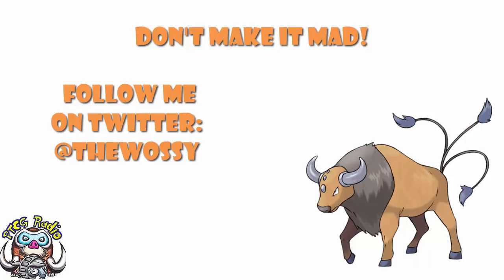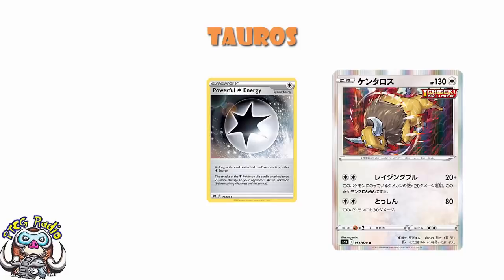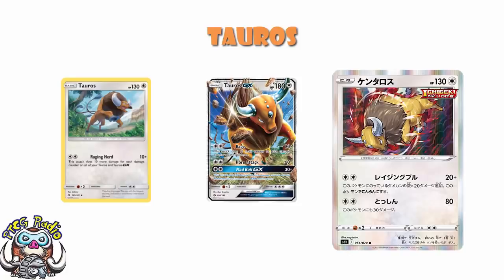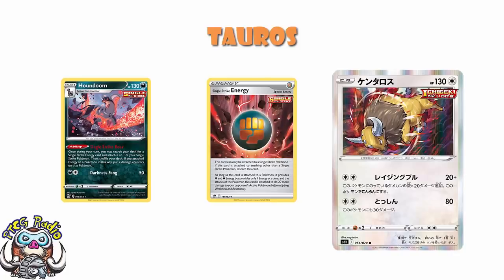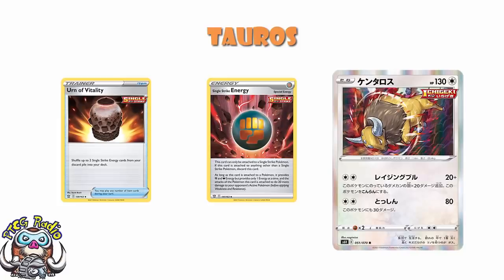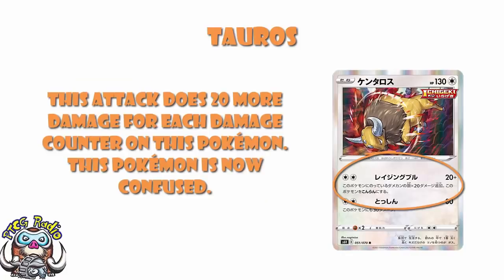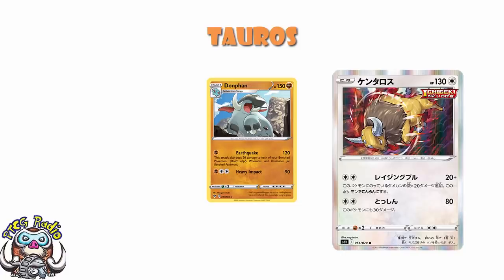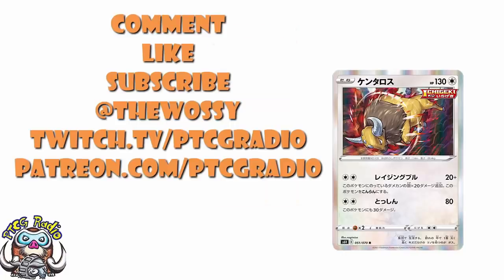Awesome New Tauros Will Make a LOT of Decks Better! My Favourite Card? (Chilling Reign Reveals)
There's a new Tauros coming and I was not expecting this but I think it might be my favourite card we've seen from Chilling Reign! Come see!

Attack 1: 01:57
Attack 2: 08:38